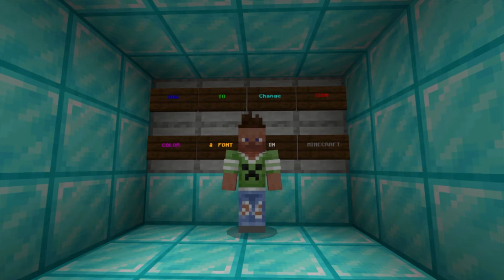How To Make Colored Signs In Minecraft Bedrock PS4 plus all Color and style codes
9th Episode: I will show you how to make colored signs in minecraft ps4. Plus change font style and the matrix font. To Join The Dreams Of Darkness Community be sure to check out Dreams of Darkness: The Game. It is an Interactive video series where you can help in the building of a real full feature Minecraft game.  Just Click The Link to find out more.